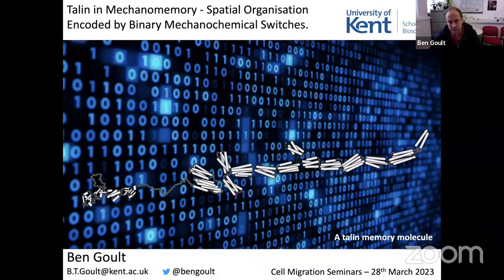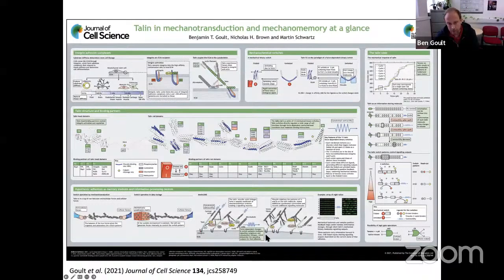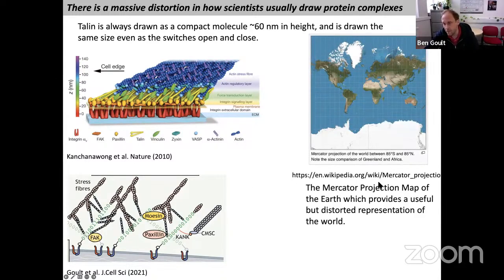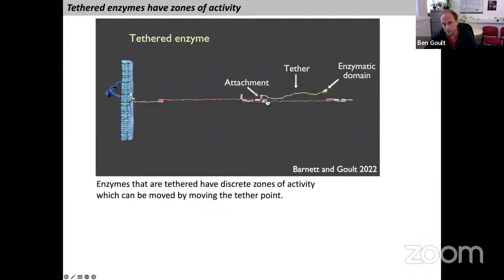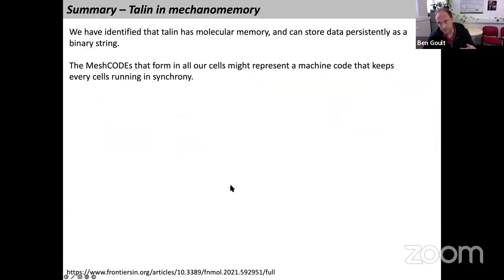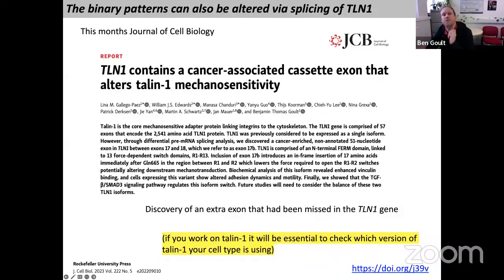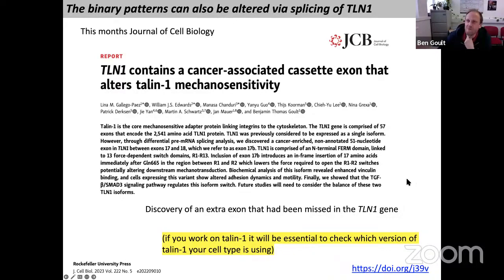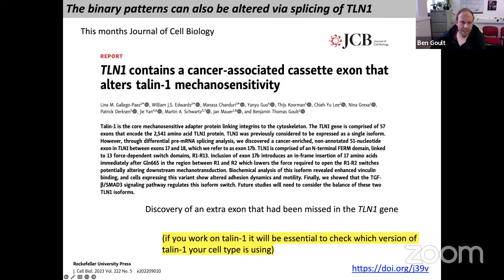Cell Migration Seminars 80 - Ben Goult (Topic - Binary switches in the brain and memory)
Ben Goult's Cell Migration Seminar in 2023.

"Talin in mechanomemory -spatial organisation encoded by binary mechanochemical switches"

This seminar is part of the amazing @cellmigrationseminars4300 series, and features a very lively discussion :)

The talk is on Talin, memory, binary code in animals, dendritic spines and touches on epilepsy